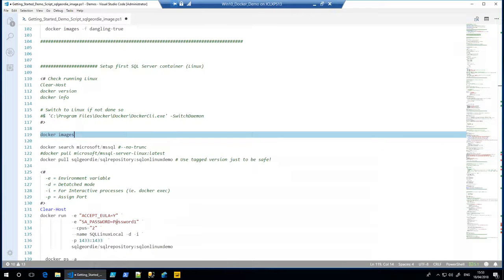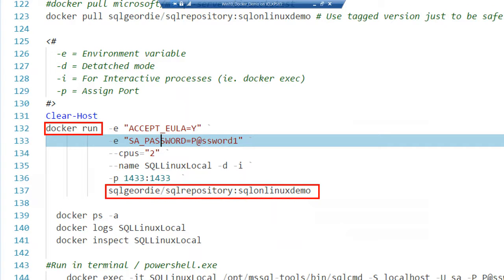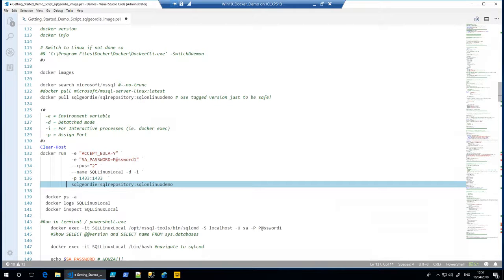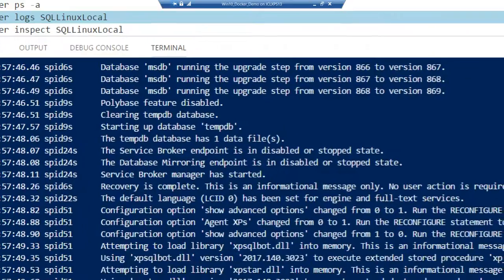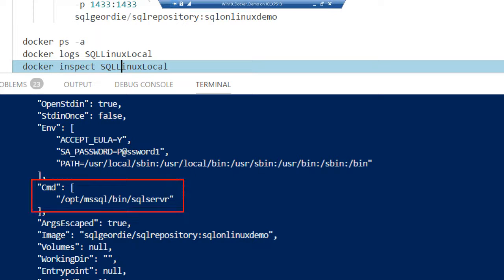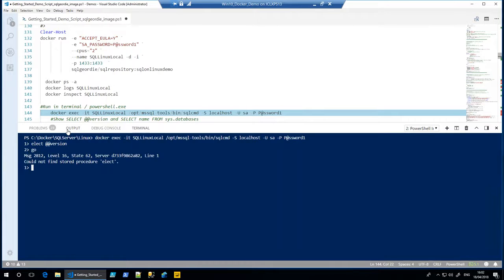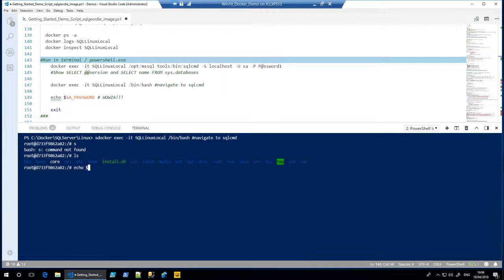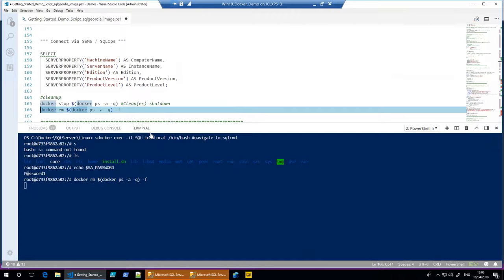Learn Docker in 12 Steps - Step 6 - First SQL Server On Linux Container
Always wanted to know, what is Docker? How do you get started with Docker? This Learn Docker in 12 Steps tutorial will help you on your way in 12 easy steps. Overall content for this series will take around 90 minutes.
We've run a container, now lets look at running a full blown version of SQLServer on a Linux OS in just a few seconds!!